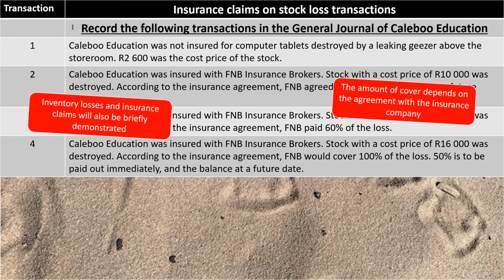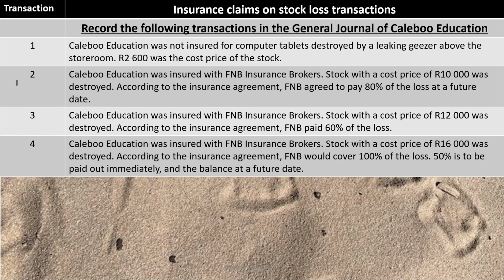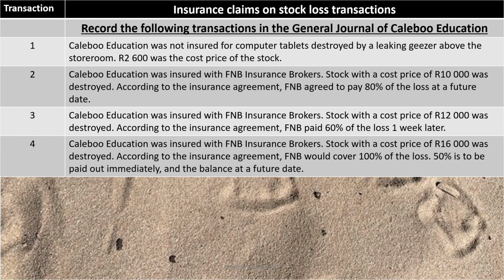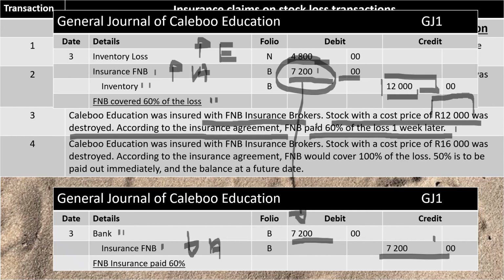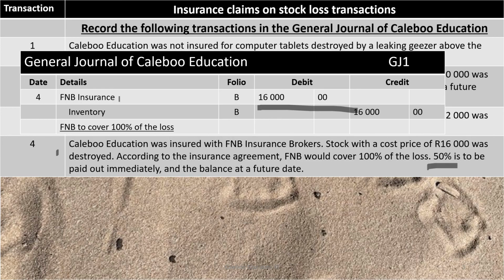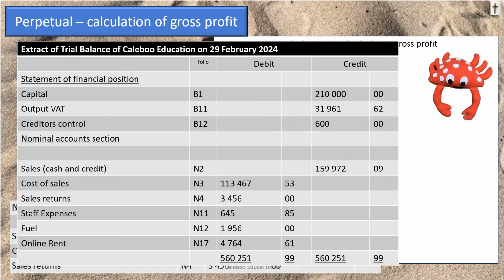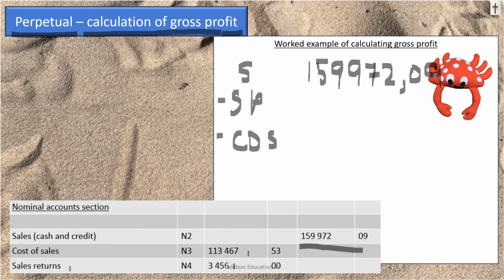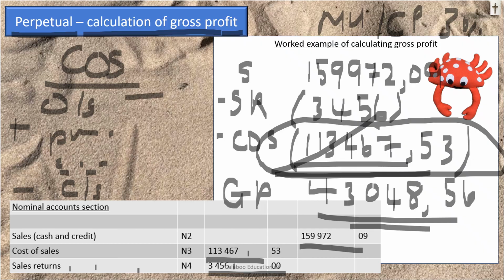39 Inventory Systems Episode 2 - perpetual inventory system, insurance claims and gross profit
This video covers transactions relating to the perpetual inventory system